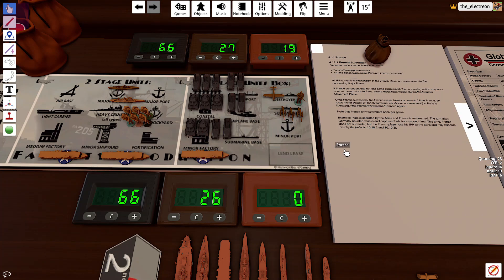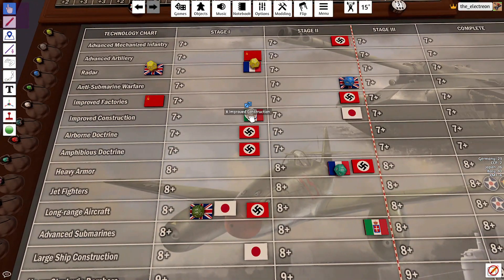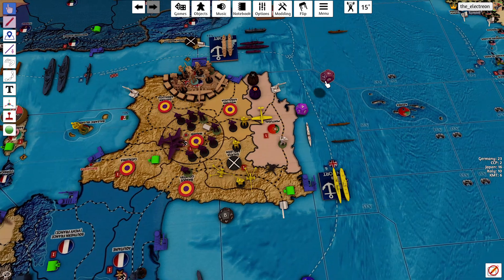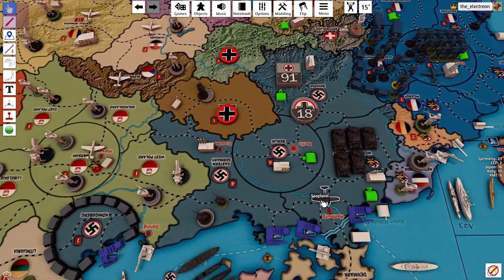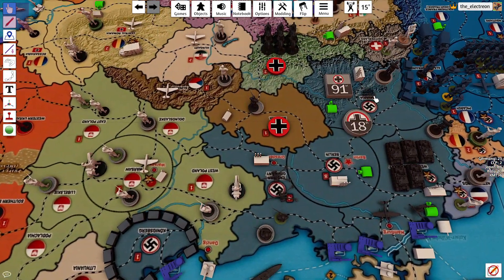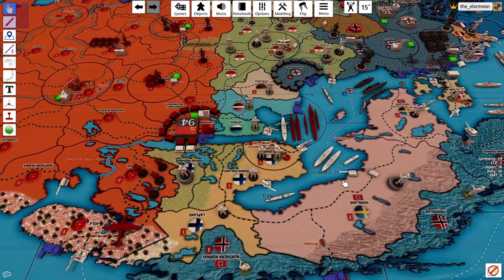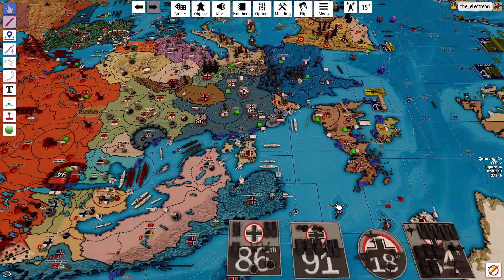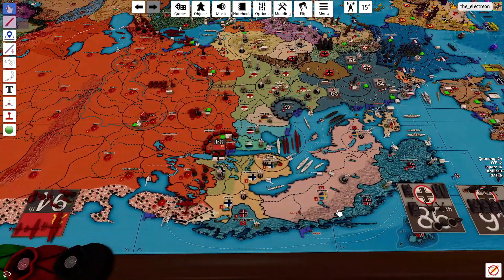Operation Eclipse - Italy 4 Germany 5